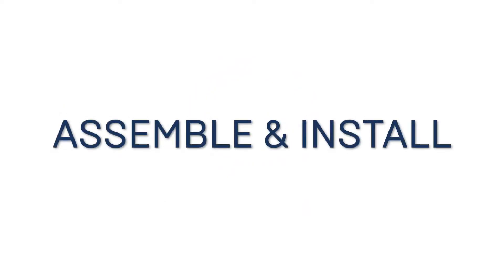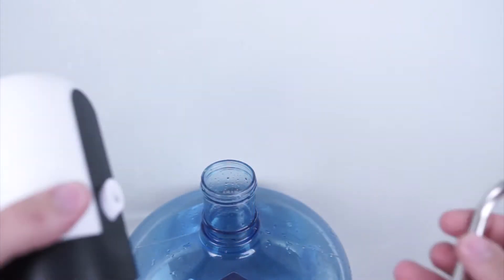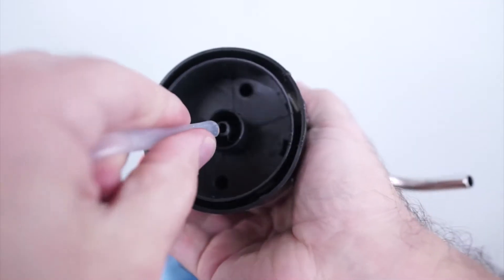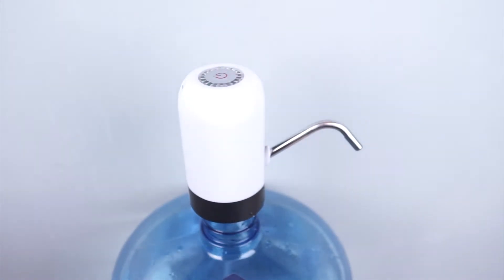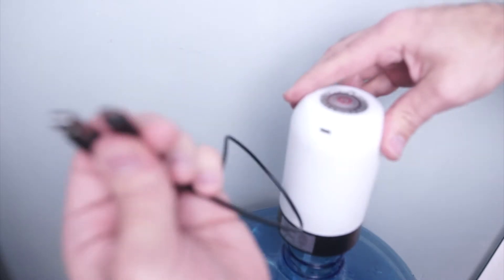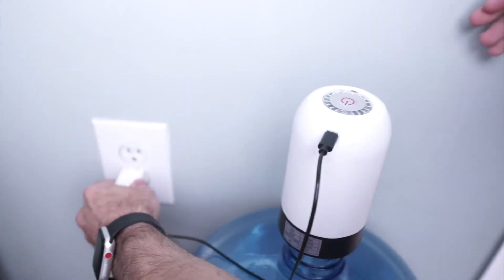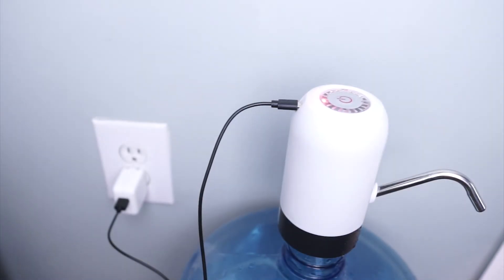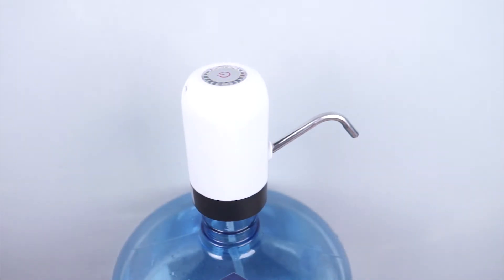5 Gallon Water Pump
This video describes the assembly and operation of a 5 gallon water pump sold